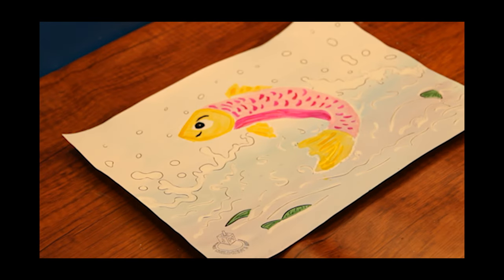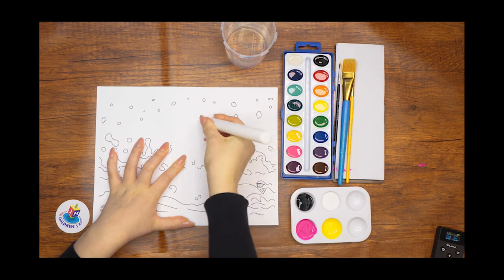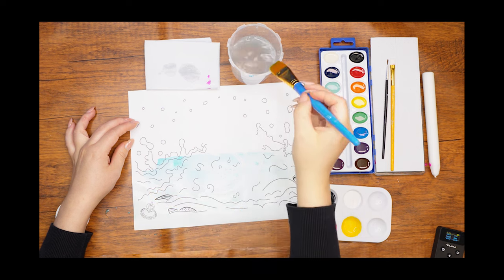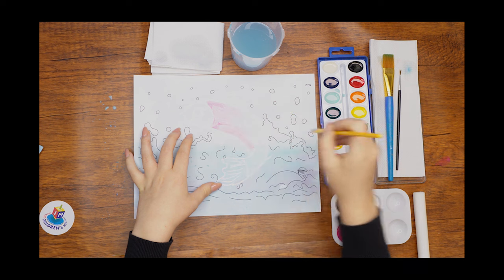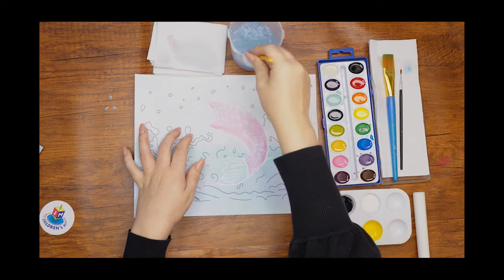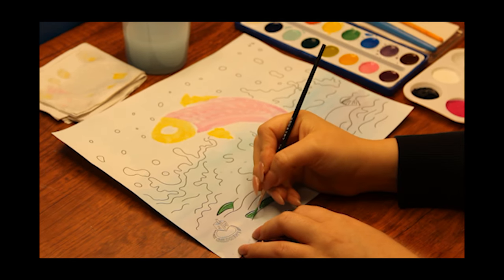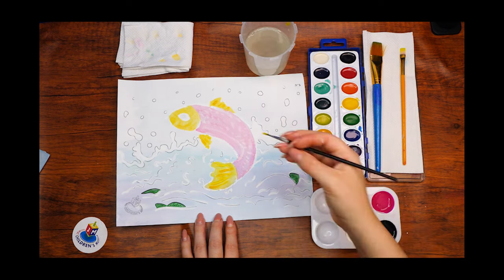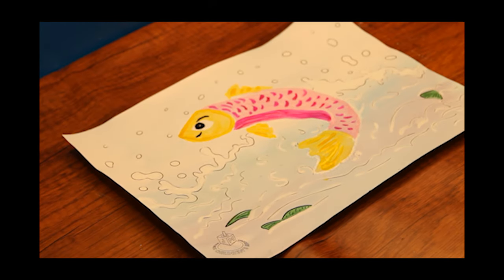"Going Against The Current?"ParshaStudioPainting~Jewish Children's Museum ParshasVayechiFishPainting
Hey there, boys and girls! Welcome back to the Parsha Studio - Paint Edition.

In Parshas Vayechi we learn that Yaakov blesses Yosef’s two sons, Menashe and Ephraim.
We learn about the inspiring story of Menashe and Ephraim, about their courage in remaining steadfast in their values despite being surrounded by the Egyptian culture that was vastly different from their own. They followed the teachings of their father Yosef and lived according to the values of the Torah. Like live fish that can swim against the current, they were blessed to multiply and flourish like fish. The blessing they received reminds us of the importance of holding onto our values and not letting external factors sway us. We too can choose to be like Menashe and Ephraim by staying true to our beliefs and living by our principles, no matter what challenges we may face.
Are you ready to explore the enchanting world of watercolor resist technique? Get ready to witness a magical painting experience! With each stroke of your brush, a hidden picture will slowly be revealed, leaving you mesmerized. Today, we are going to paint a fish going against the current, and with each step, you will feel empowered to stand against your challenges/current. So, let's dive in and create something extraordinary!